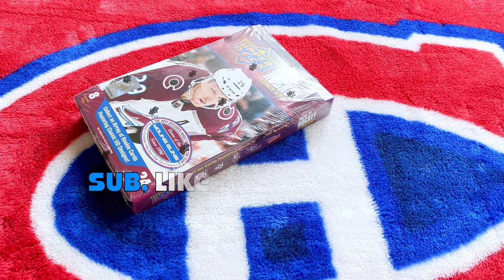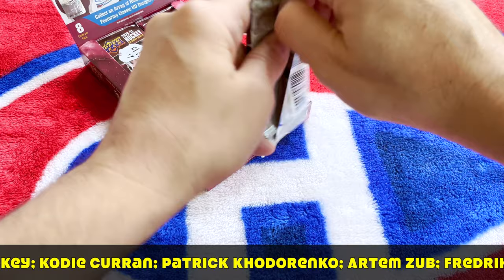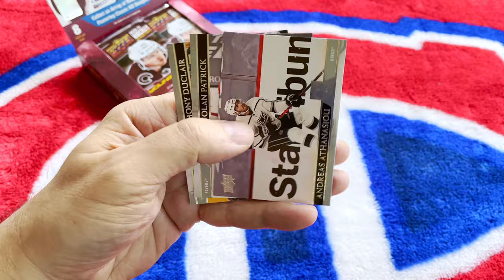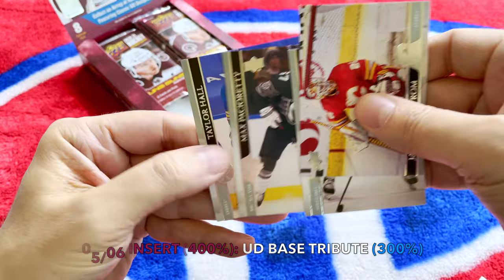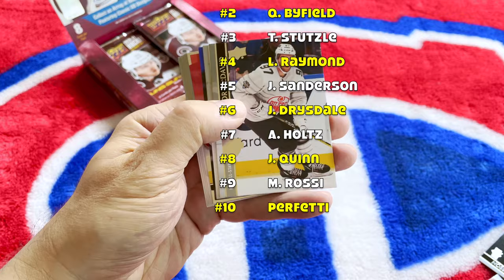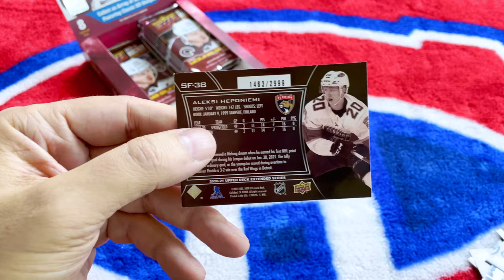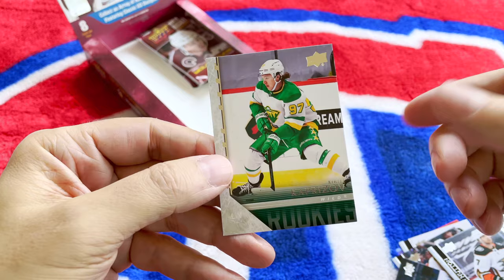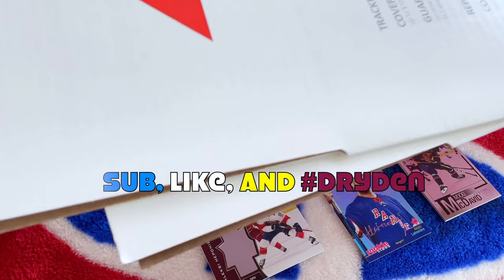2020-21 (20/21) Upper Deck Extended Series Hockey Hobby Box Break | HUGE SUCCESS! GIVEAWAY! (2021)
This is my box break of 2020-21 Upper Deck Extended Series (aka Series 3). It was an uber successful break. This is the last chance to enter my contest of a huge shipping box of old sets.

Young Guns: Arthur Kaliyev; Joel Hofer; Logan Stanley; Callum Booth; Cameron Hillis; Jacob Ingham; Connor Mackey; Kodie Curran; Patrick Khodorenko; Artem Zub; Fredrik Handemark; Cam Johnson; Jake Bischoff; Hayden Verbeek; Josef Korenar; Aleksi Heponiemi; Jack Rathbone; Sasha Chmelevski; Alex D'Orio; Kevin Bahl; Mikko Lehtonen; Austin Strand; Mikhail Maltsev; Cole Hults; Reese Johnson; Glenn Gawdin; Michael Bunting; Drew O'Connor; and Nolan Foote.

1. The entire contents of a previous box break;
2. A white storage box with a card lot; or
3. A full set of cards, incl. some inserts;

TO QUALIFY:
2. Like at least five of my videos
3. Comment on at least five of my videos, including the word: